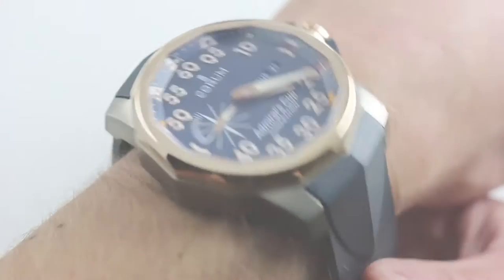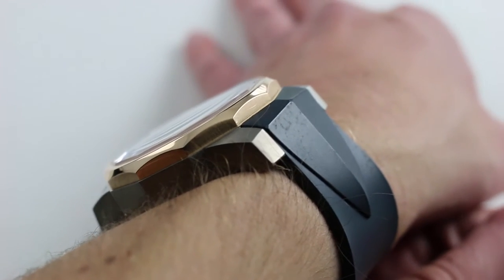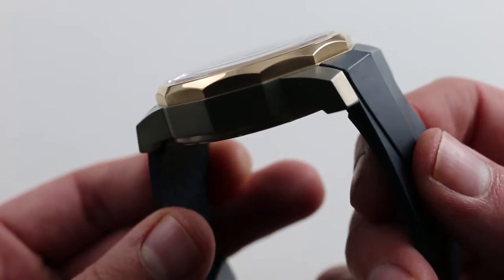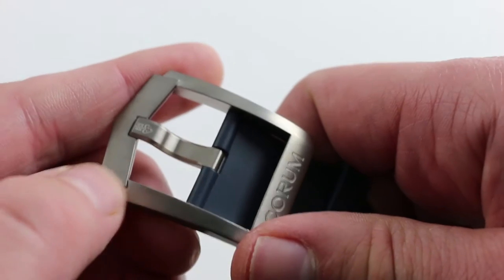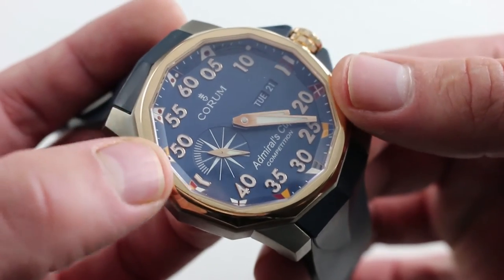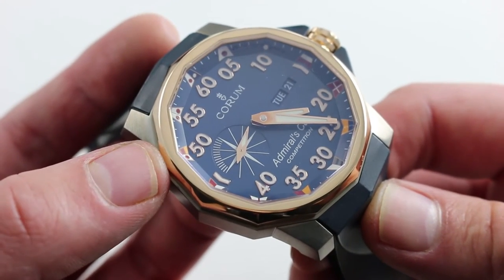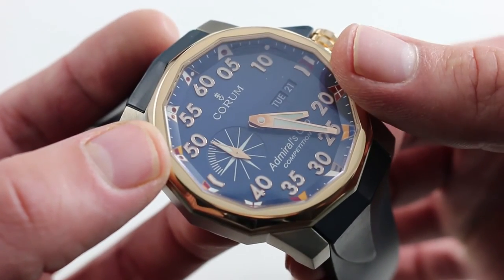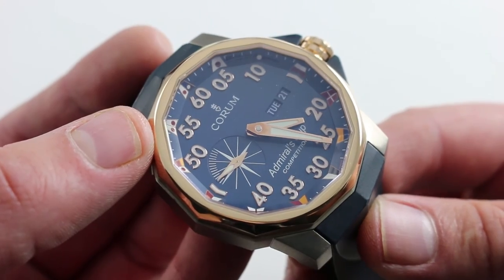Corum Admiral's Cup Competition 48 Luxury Watch Review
See this 48mm titanium and rose gold Corum Admiral's Cup Competition 48 Ref. 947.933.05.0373/AB32 in high-resolution images on our website,